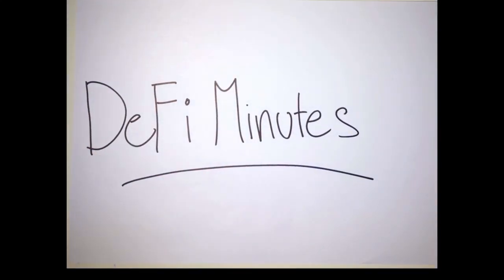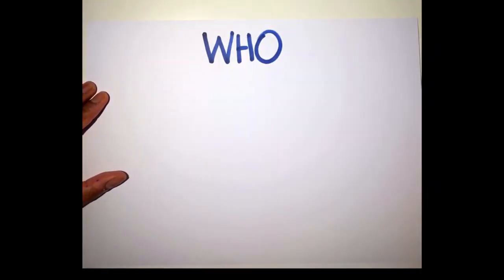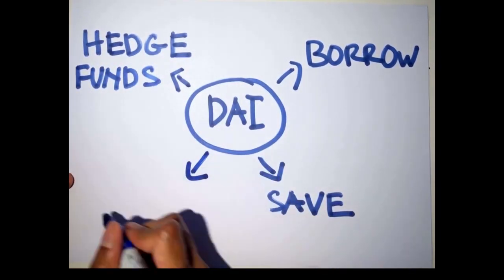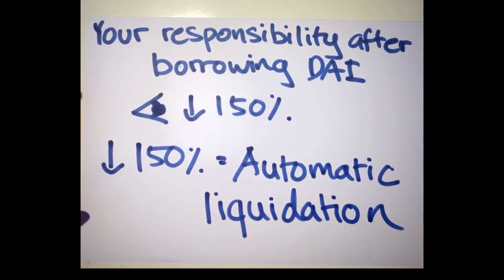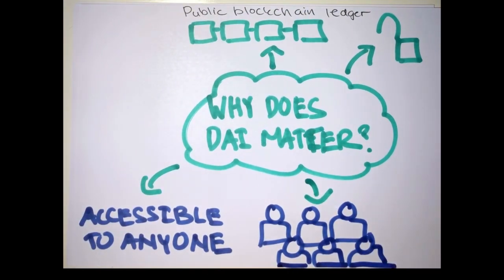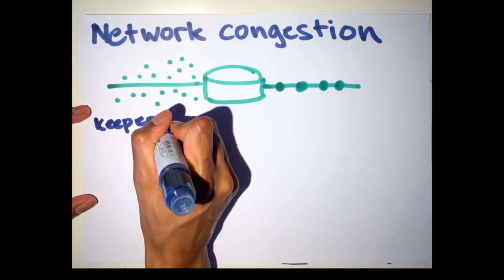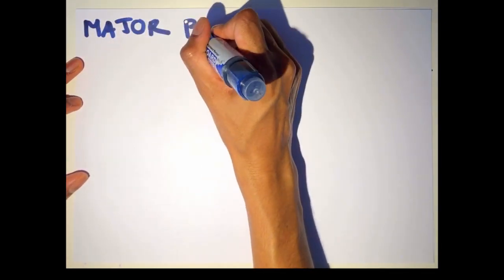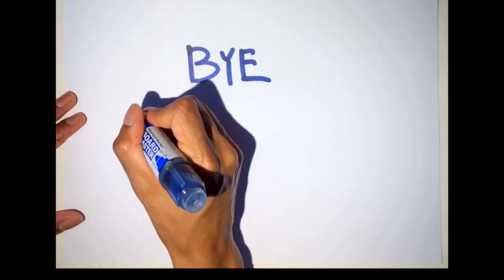Everything You Need to Know About DAI in 9 Minutes🔥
The Maker Project’s DAI stablecoin has become the most popular cryptocurrency used for lending in decentralized Finance today. However, the borrowing mechanism and risks that the decentralized credit platform poses are often not very obvious to the general public. Therefore, we have made this short yet comprehensive video to take you through everything you should know before borrowing DAI.

Due to the COVID-19 pandemic and the circuit breaker measures in Singapore, this video was shot and put together remotely by the Switcheo team while working from our homes.

About Us
Switcheo is the first multi-chain Decentralised exchange (DEX) offering cross-chain token pairs on Ethereum, NEO and EOS blockchains. We offer seamless user experience, non-custodial crypto trading, anonymity, and low trading fees when trading on our exchange.